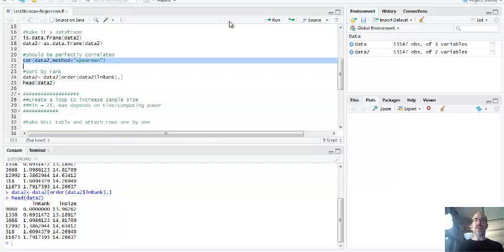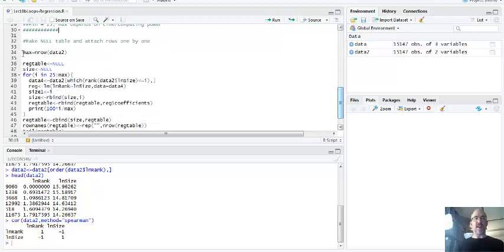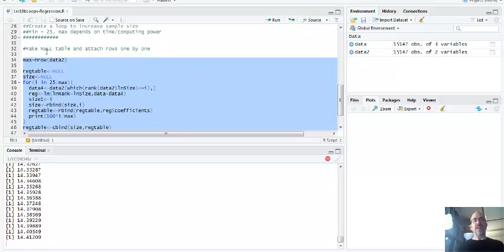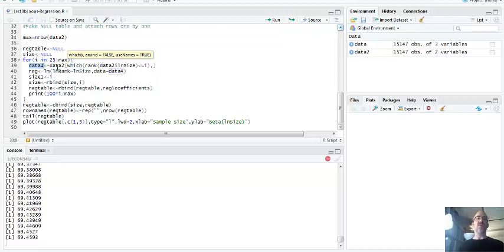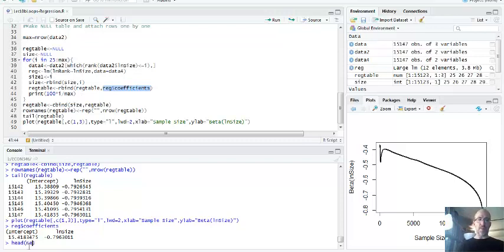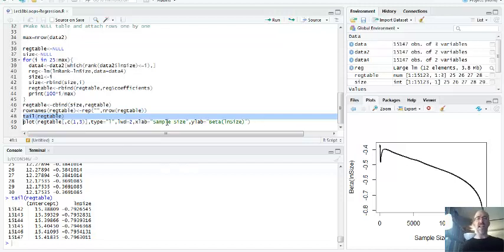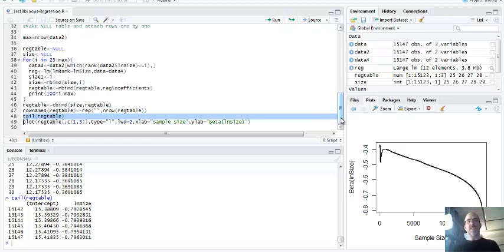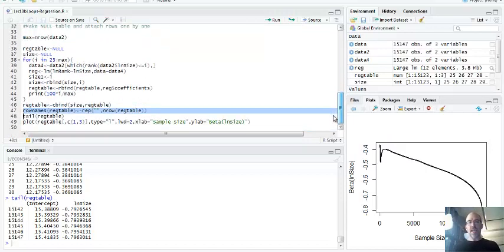Evaluating the "Rank-Size Rule" for Different Sample Sizes in R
Using a loop that reiterates an OLS regression for increasing sample sizes, we create a table and a plot that allows us to compare results. We find that the OLS beta coefficient approaches they hypothesized value for only when more cities are included.